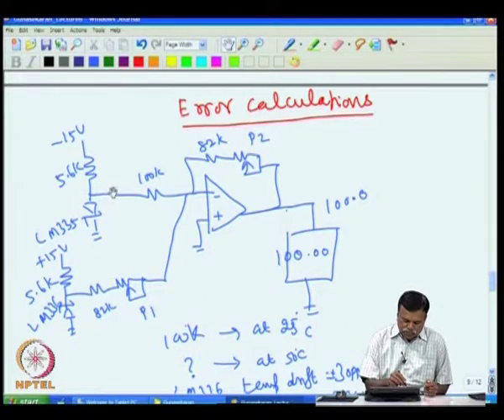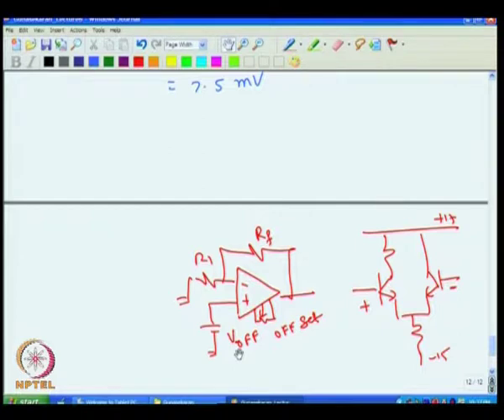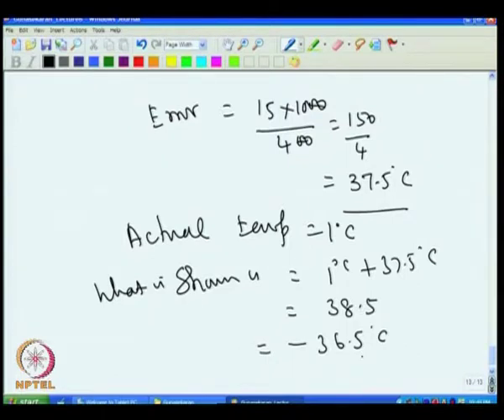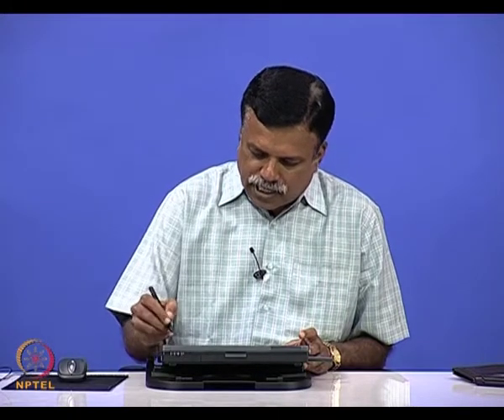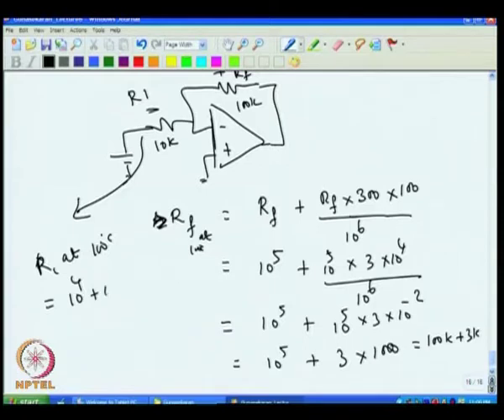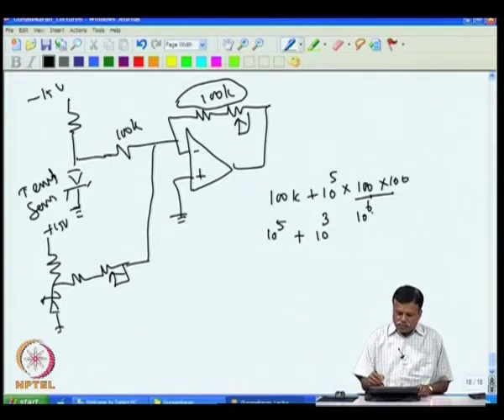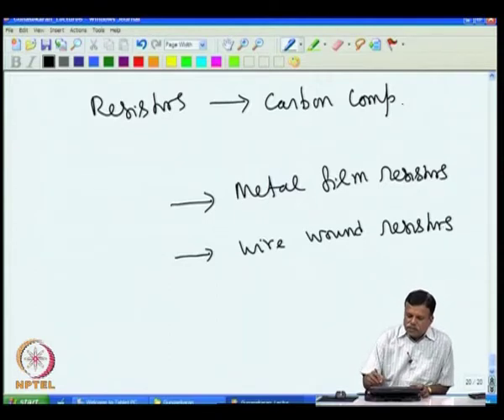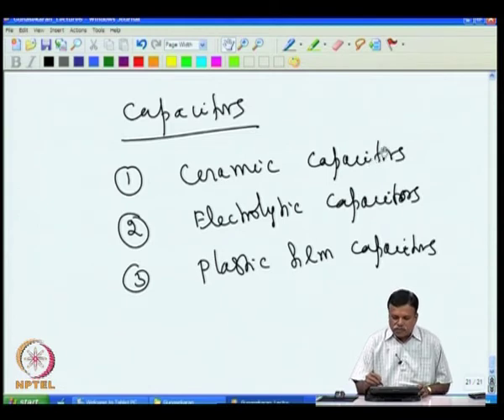Error budgeting for temperature Indicator Mod-04 Lec-14